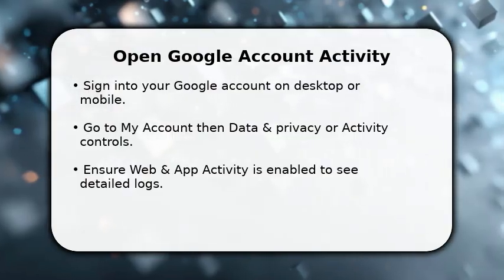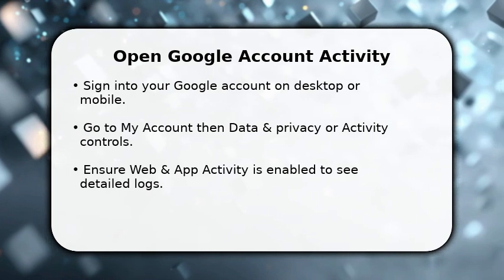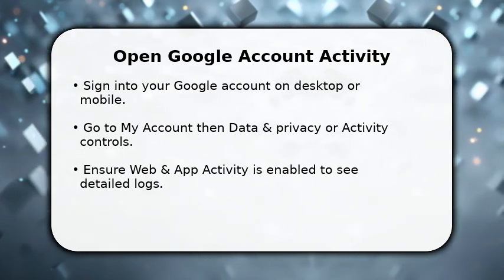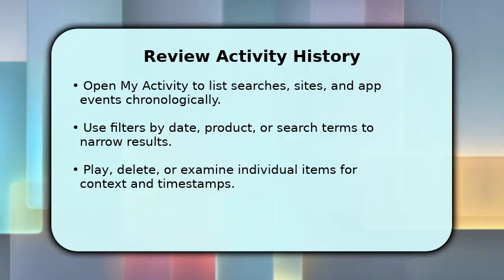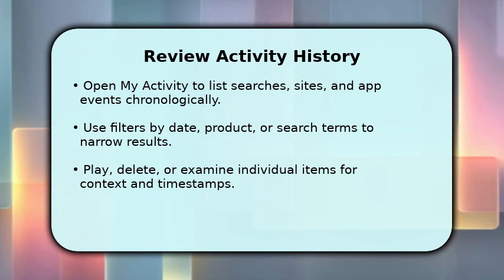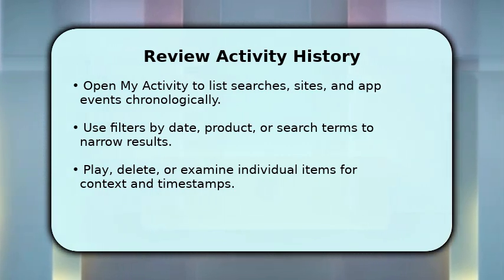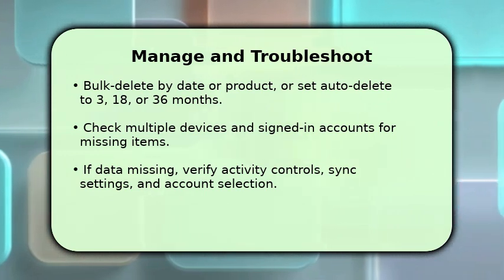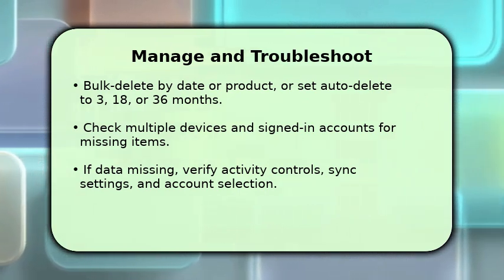How to See Google Activity - Step by Step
Discover how to access your Google Activity history on YouTube. This video provides a clear, step-bythy guide for users looking to review their online actions and searches within the privacy settings of their account.